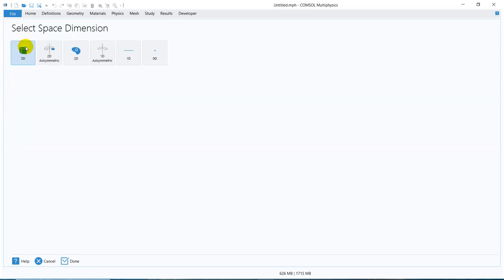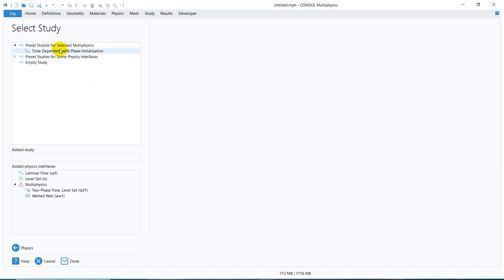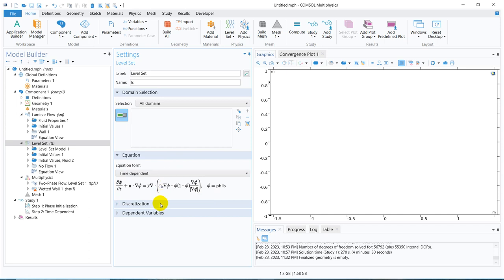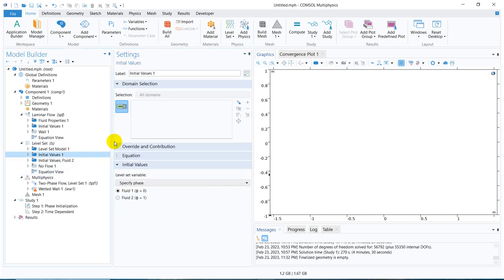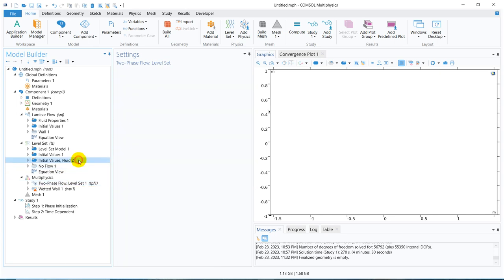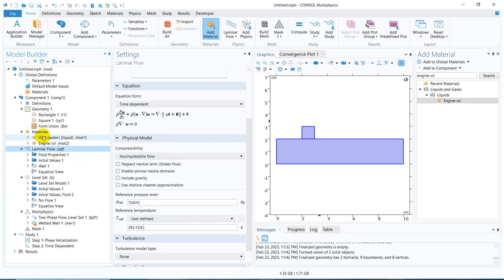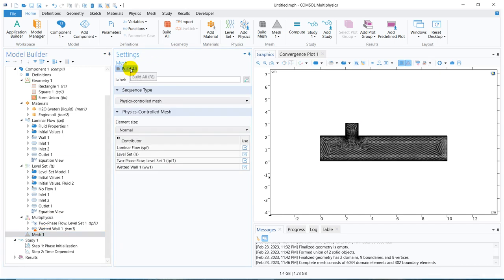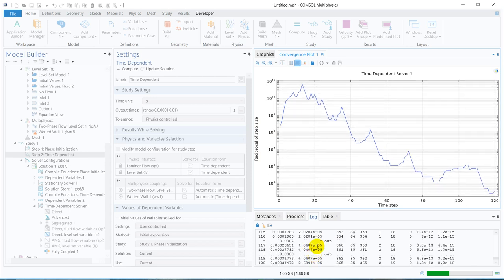COMSOL for Beginners Lecture 8 how to start two phase flow simulations